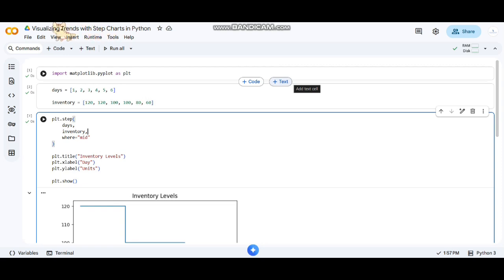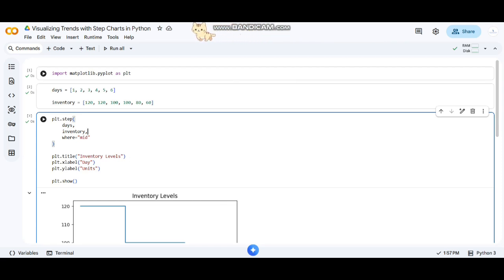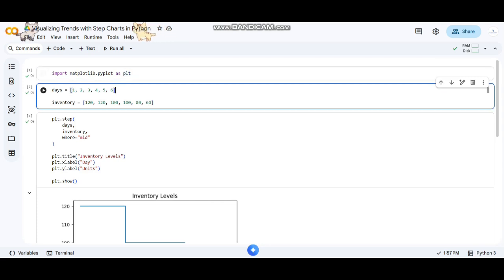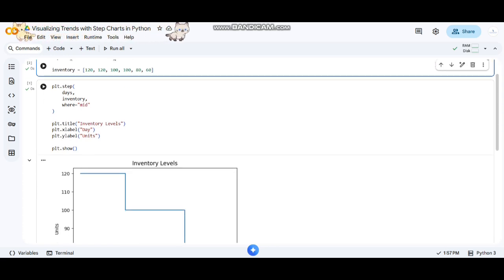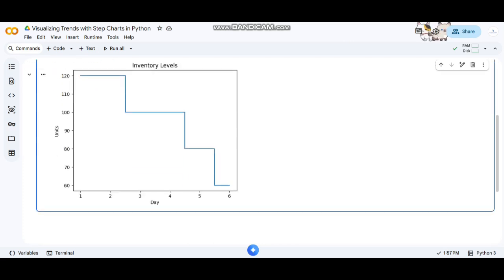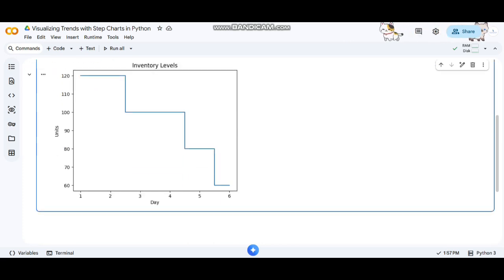Trend Analysis in Python ft. Step Charts in Python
Hello and Welcome Back to RR Consultancy Services!
In this video, we’ll learn how to *analyze trends using Step Charts in Python* 📊
Step charts are perfect for showing changes that happen at specific points in time — like stock prices, website traffic, or any data that stays constant between events.

We’ll cover:
*1.* What are Step Charts and when to use them
*2.* How to plot Step Charts using `matplotlib` in Python
*3.* Real examples of trend analysis with step charts
*4.* Tips to make your charts clean and readable

Whether you’re a beginner in data visualization or working on data analysis projects, this tutorial will help you master step charts easily.

*Code + Dataset*: Drop a comment "CODE" and I’ll send it to you 💻
*Tools used*: Python, Pandas, Matplotlib